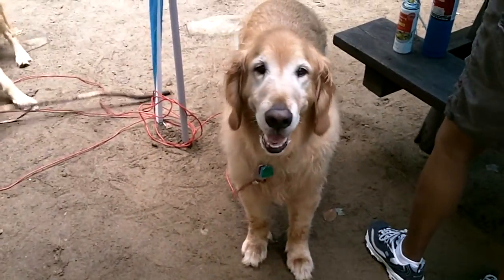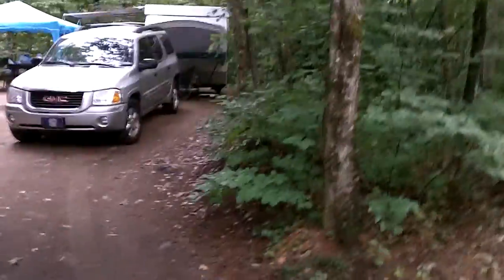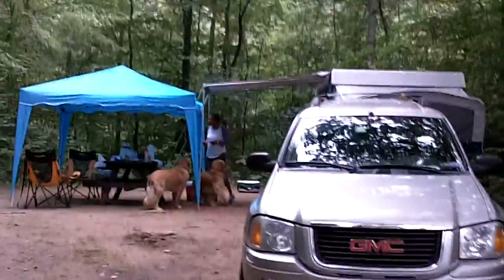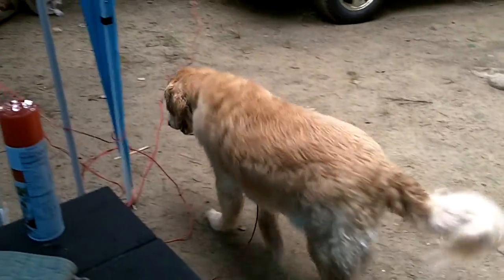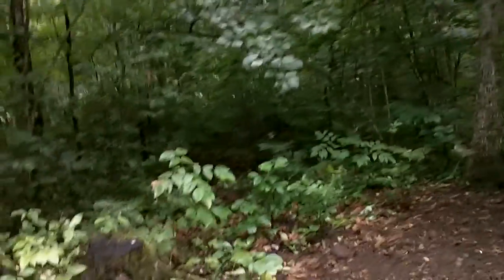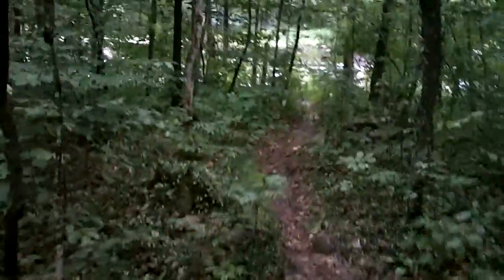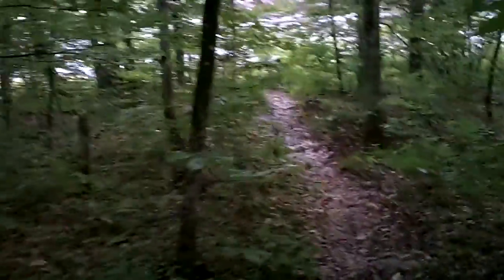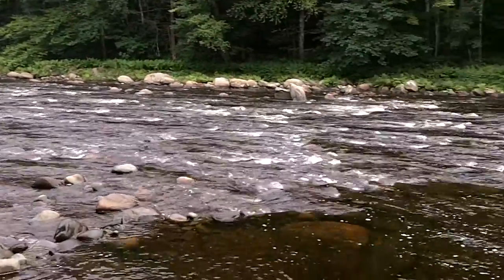Sacandaga Campground July 2013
Camping at Sacandaga Campground in the Adirondacks, July 29, 2013.